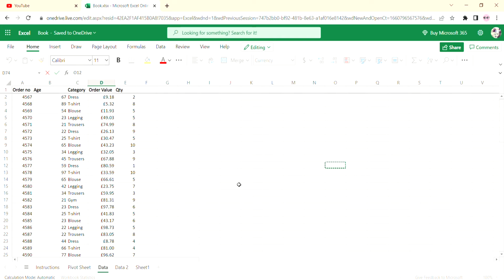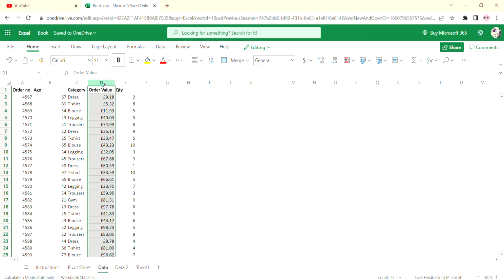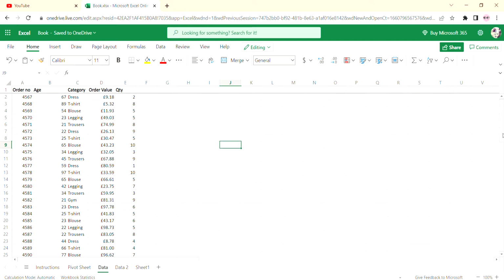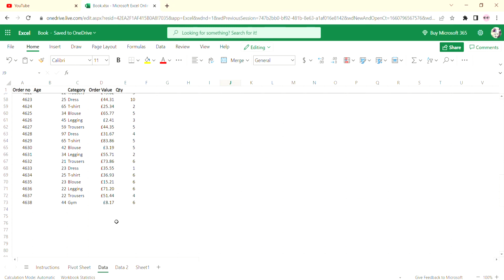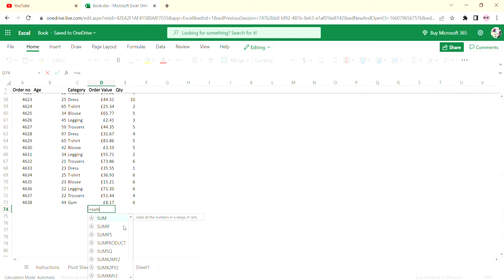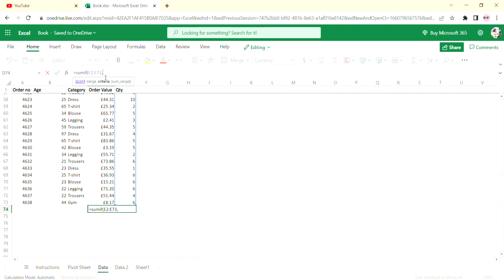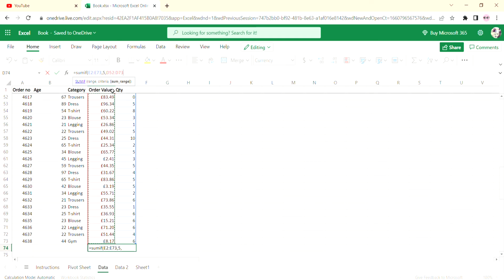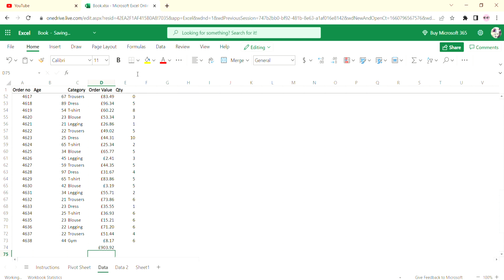How to use SUMIF in Excel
Formula:
=sumif(the range to look for the value in, the value you want to find, the range you want to sum)